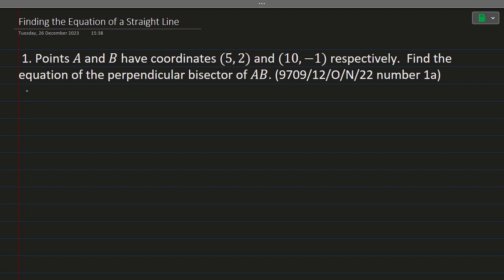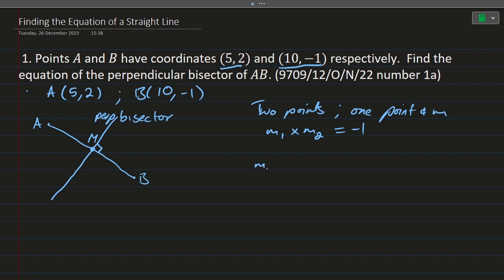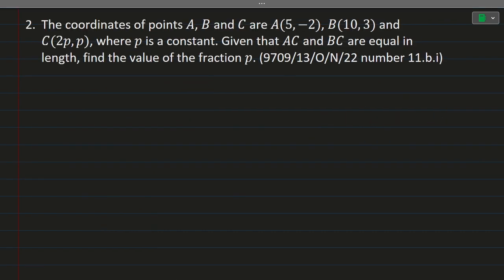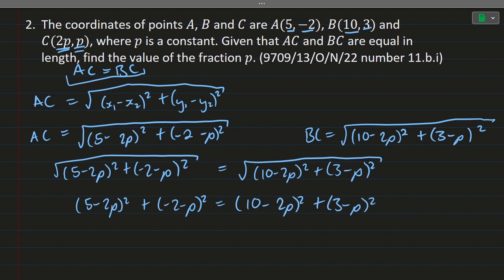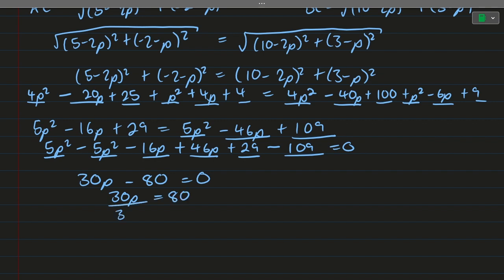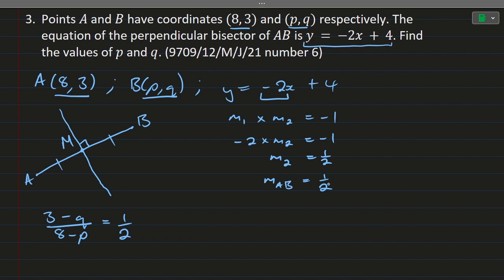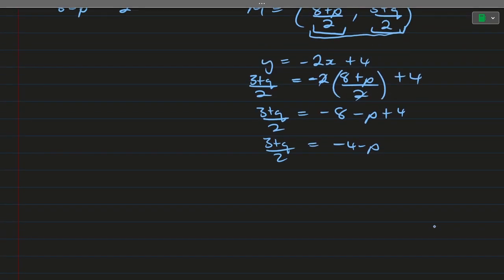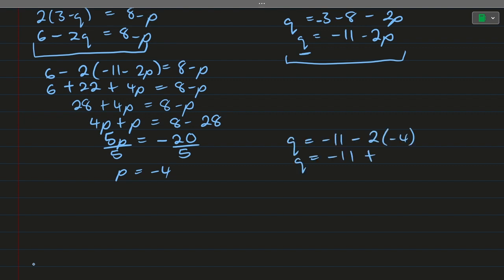Walkthrough Questions For How To Find The Equation Of A Straight Line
In this video we walkthrough some past paper questions on finding the equation of a straight line. This video follows the guidelines of the CIE A Level Maths 9709 syllabus.